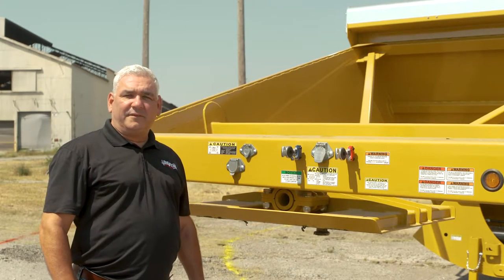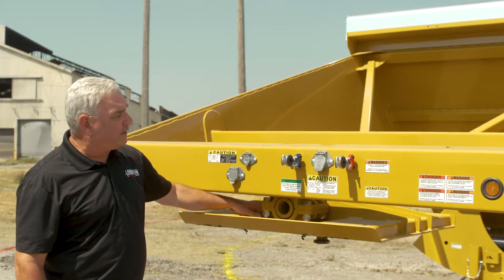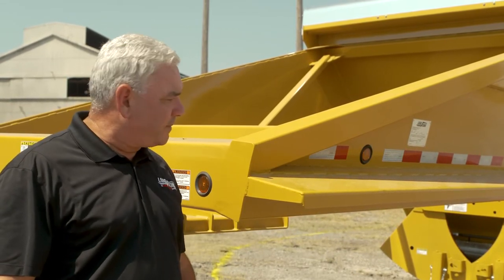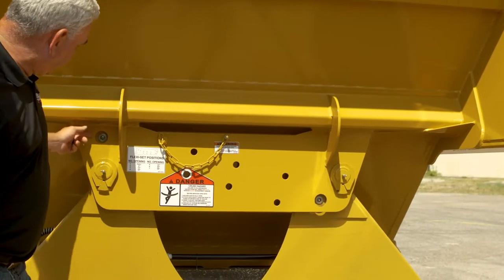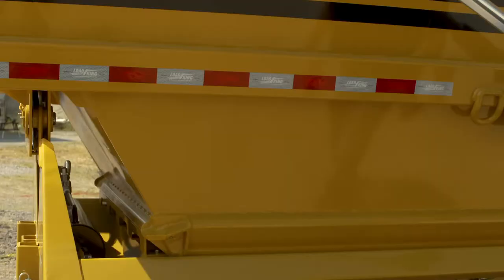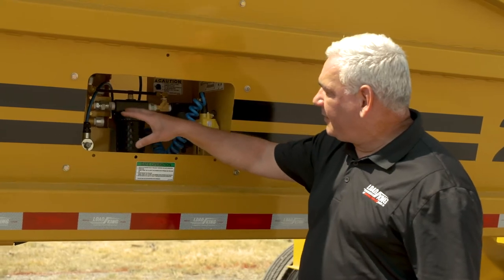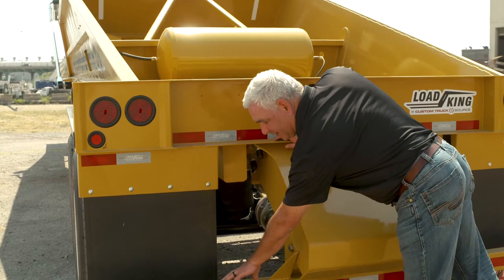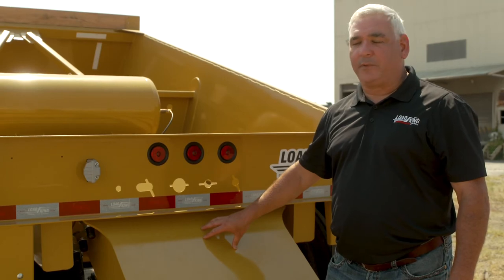Belly Dump / Bottom Dump Trailer Walkaround - The Originator Belly/Bottom Dump Trailer by Load King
Load King manufacturers a couple different options of Bottom Dump trailers, including this LK 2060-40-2. With a 20 cubic yard struck capacity, this trailer has an estimated weight of 13,780 lbs and carries a rated net payload of 60,000 lbs, or 30 tons. This bottom dump trailer has a hopper dump opening of 64″ x 106″ and an upper hopper opening of 90″ x 190″.